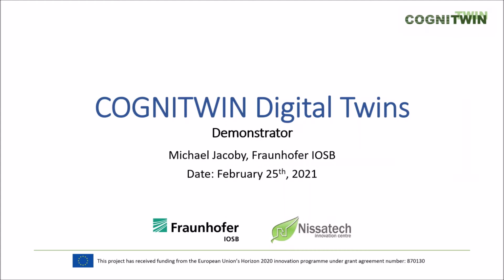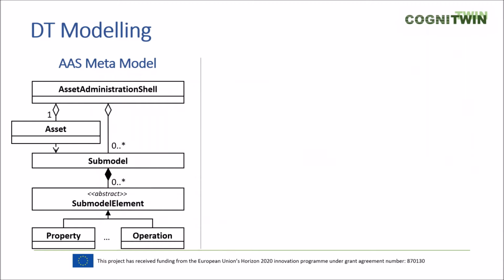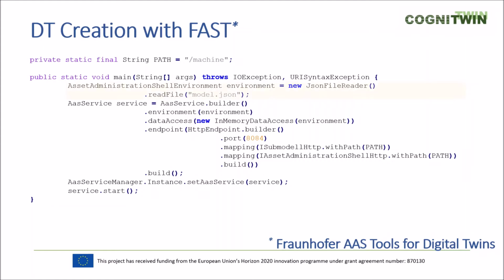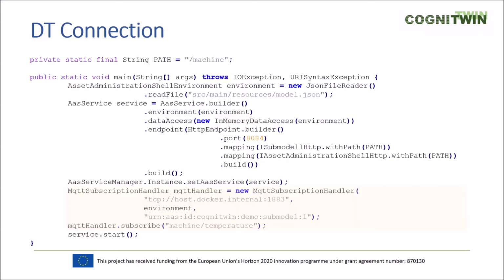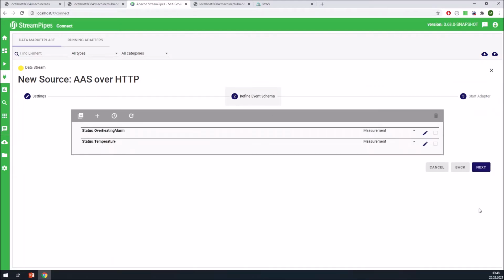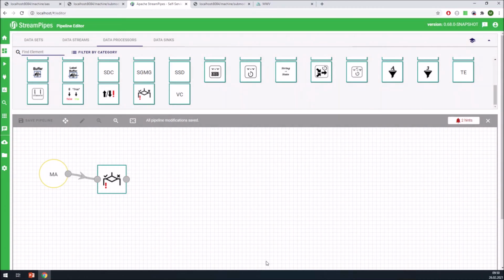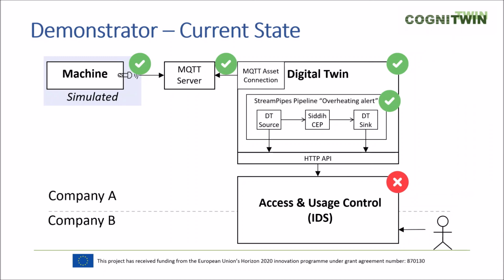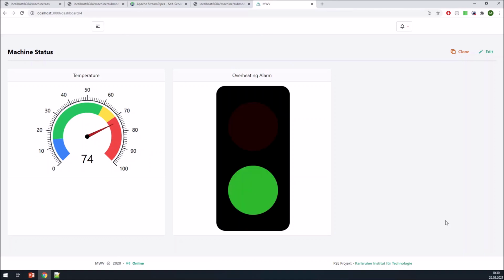Industrie 4.0-compliant and Data-Sovereign Digital Twins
The video demonstrates how to build a digital twin based on the FA³ST (Fraunhofer Advanced AAS Tools for Digital Twins) software ecosystem that allows easy and fast creation and management of Industrie 4.0- compliant DTs.